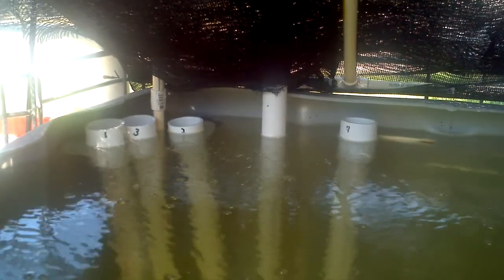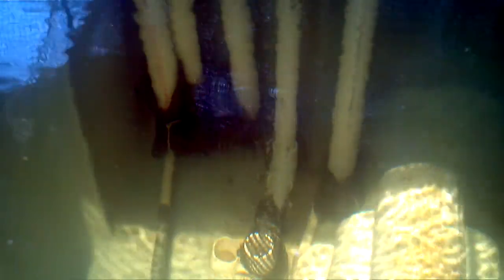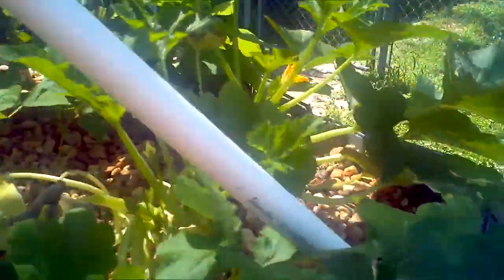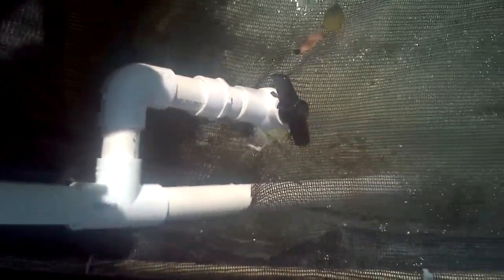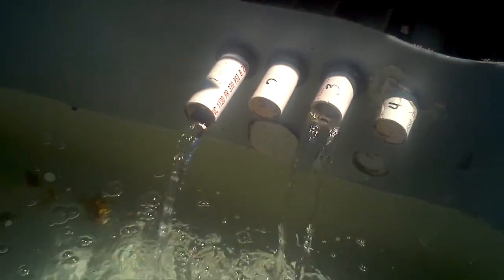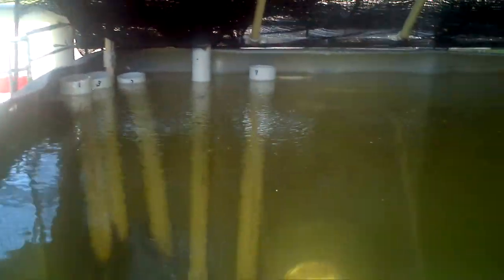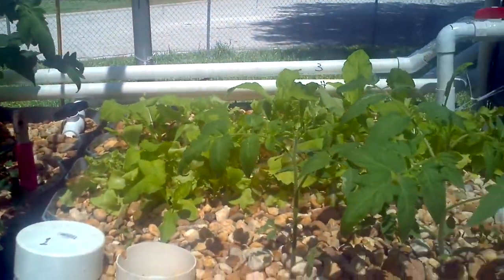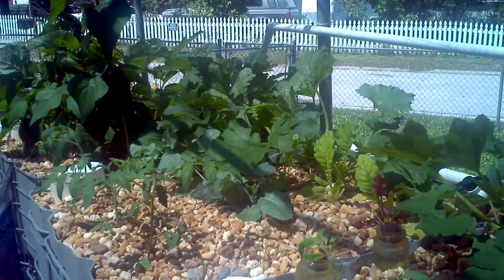HOWponics Venturi Aeration Update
We have replaced the air pump in the FT with a Venturi Aerator. The Venturi Aerator design I got from YouTube and it works great. The catfish are happy and we are using less energy.
We got the idea from another aquapon. See; for basic design.
All it took was a little pipe and fittings and some common sense. Even I could do this.